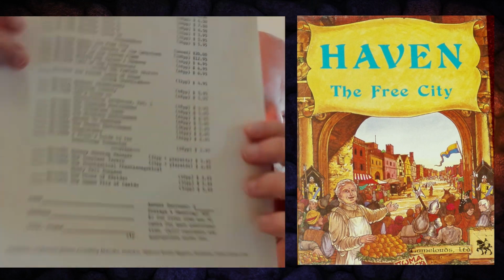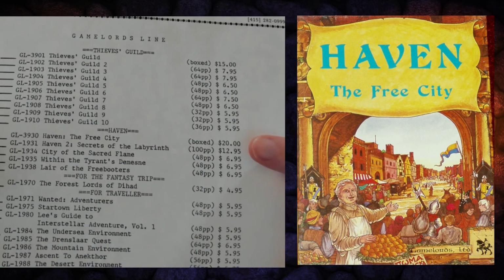Why You Should be Using: Haven